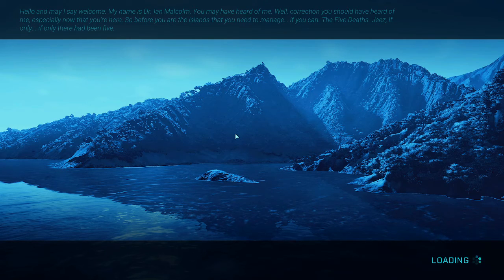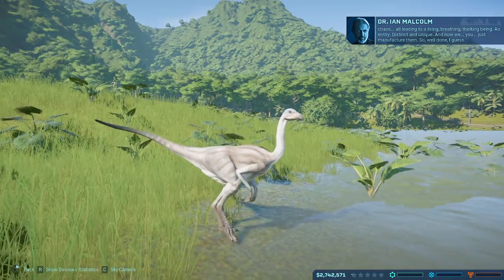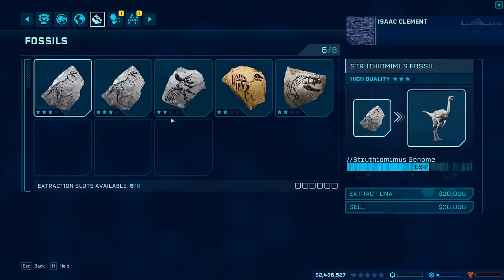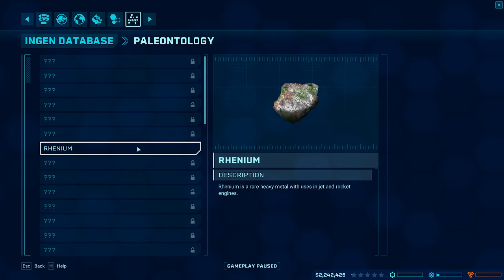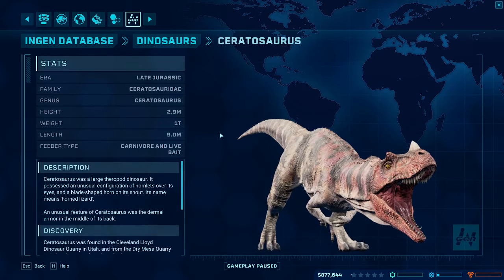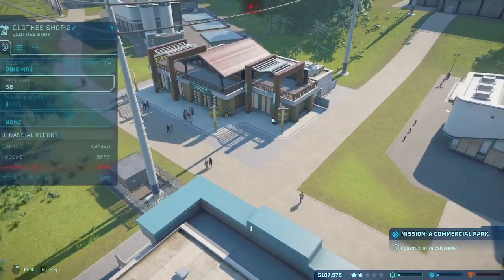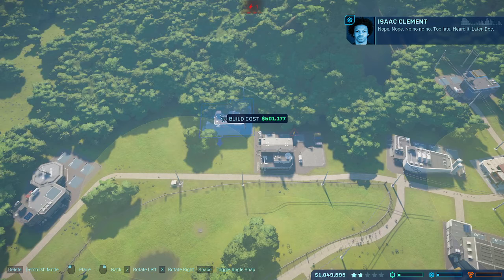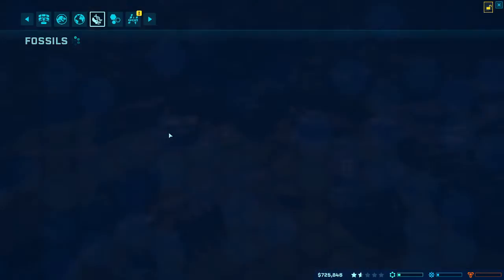Welcome....To Jurassic World! | Jurassic World Evolution Ep1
My depiction of an InGen profile describing an island...

INGEN DATABASE
LOCATIONS
Isla Matanceros:
Relatively Stable Environment
Fossils: Triceratops, Ceratosaurus, Edmontosaurus, Dracorex, Struthiomimus, Crichtonsaurus, Sinoceratops, Proceratosaurus, Huayangosaurus
Missions: Prehistoric Life, A Commercial Park, Security Protocols